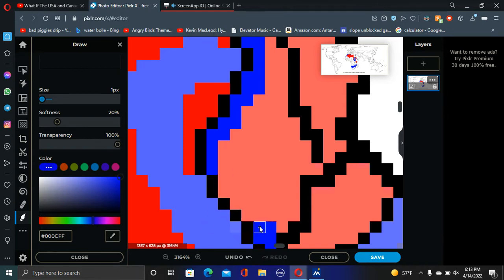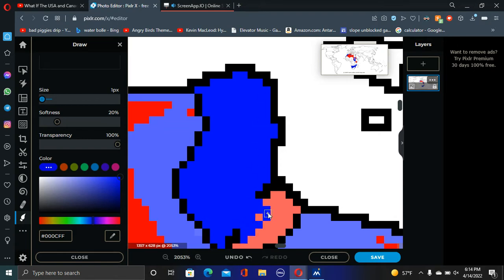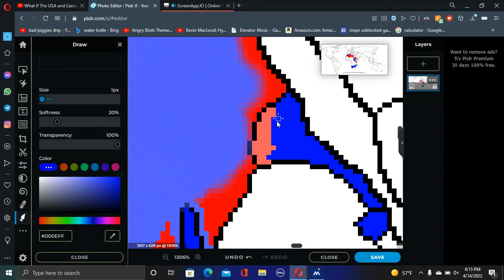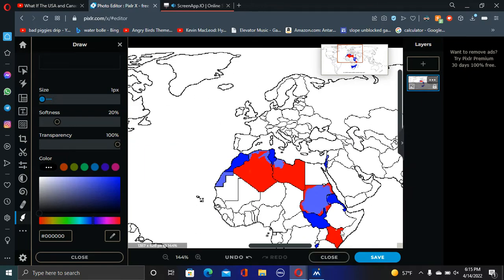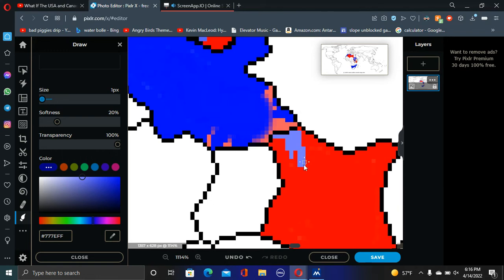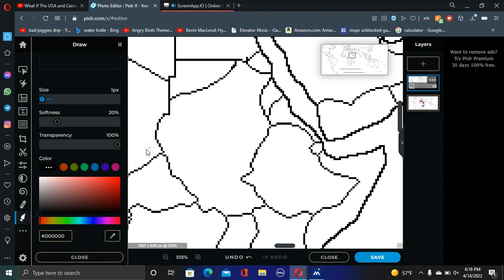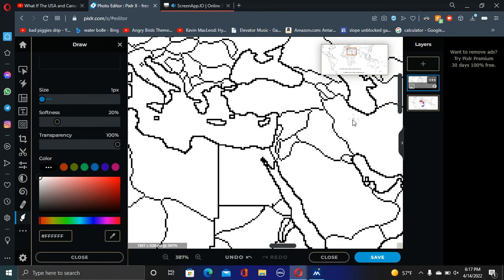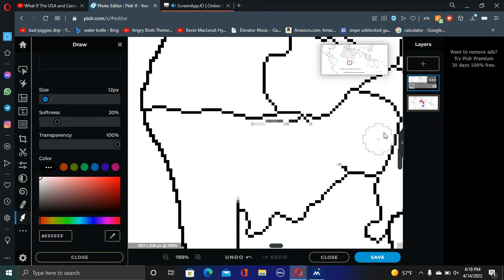What If Morrocco And Algeria Went To War!? Mapping: Part 3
Free Israel!